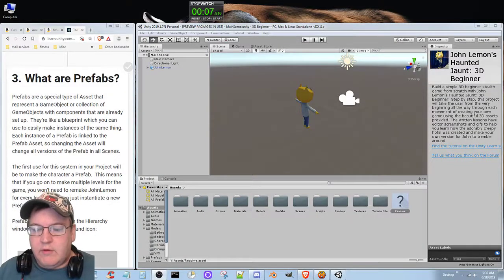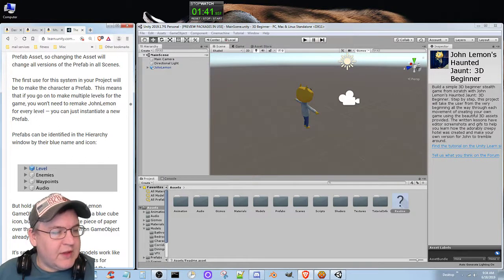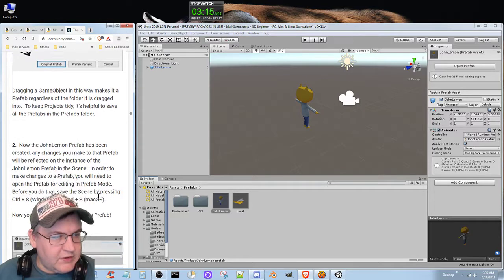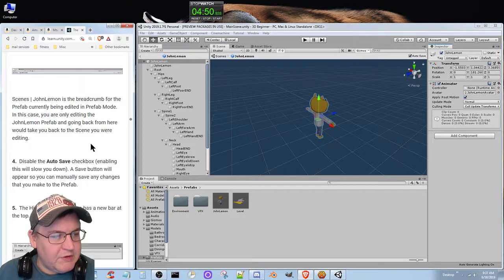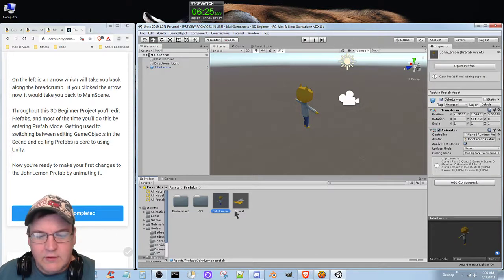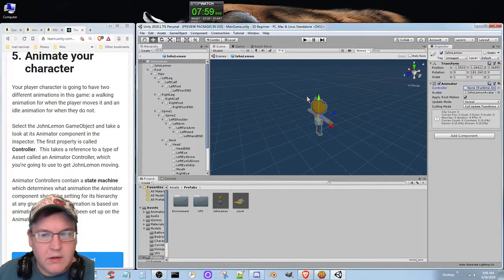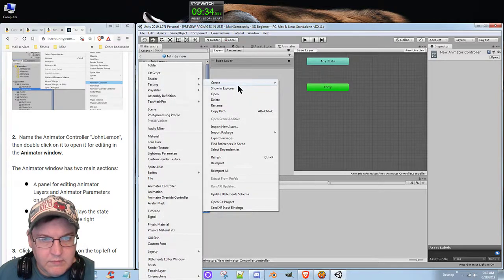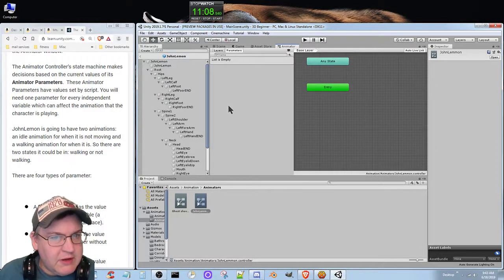[Blender 2.80, Unity] Enchanted Lands Devlog #221 - John Lemon pt 5: Fabulous PreFabs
Everything is going well here, but I run into problems later.